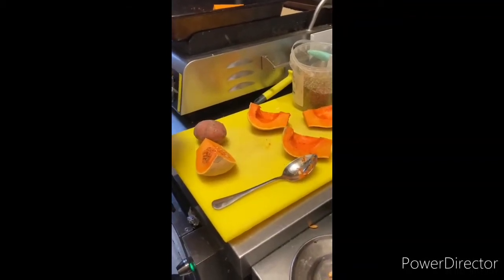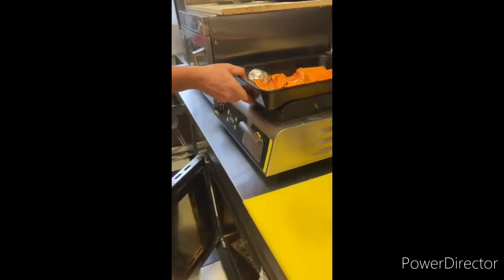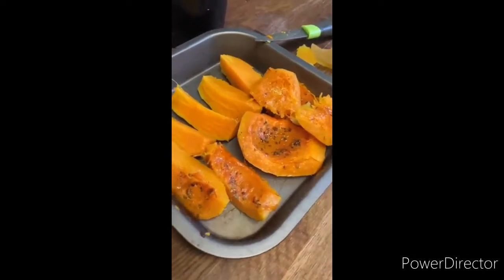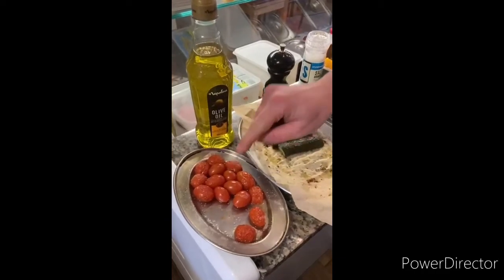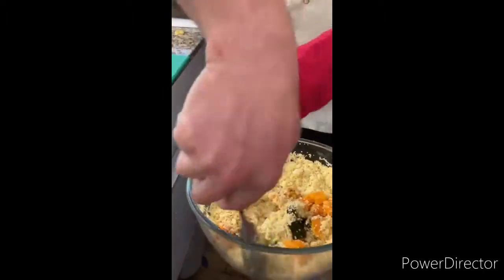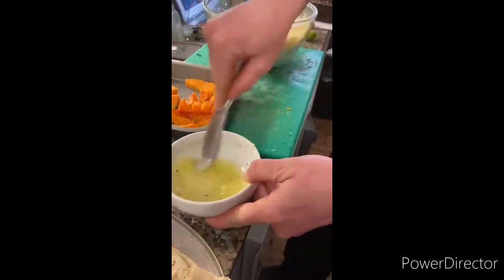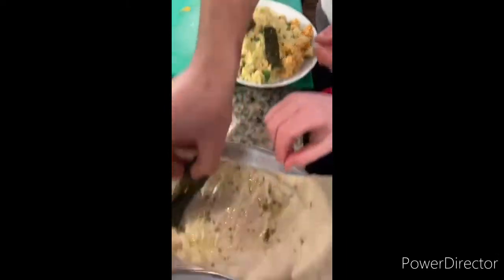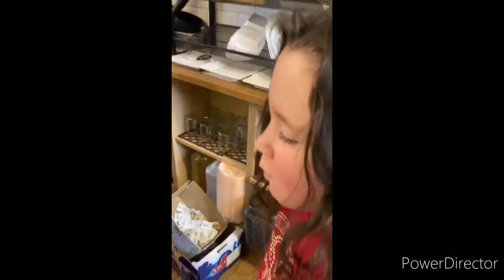Craigour Cooks Language Week Special! Tabbouleh (North African Cous Cous Salad)